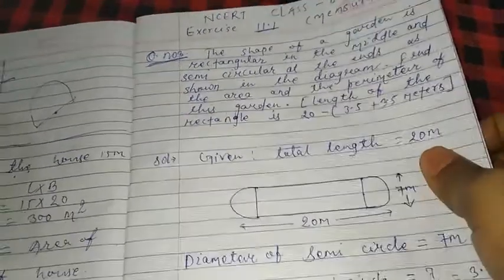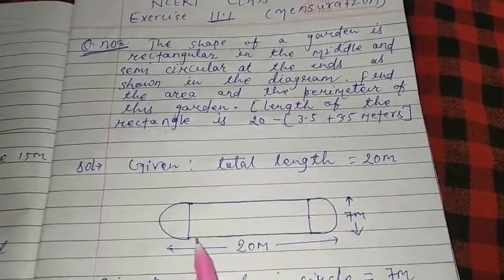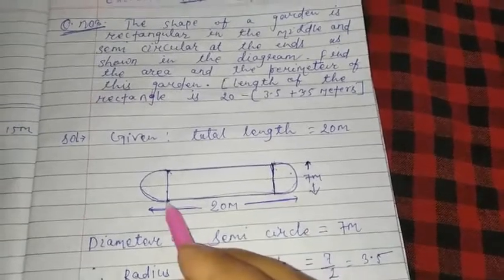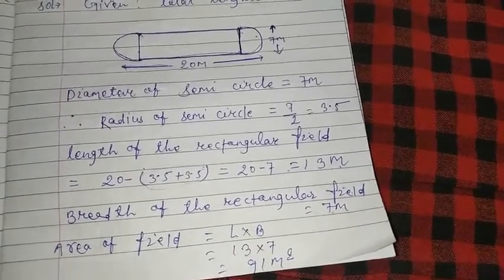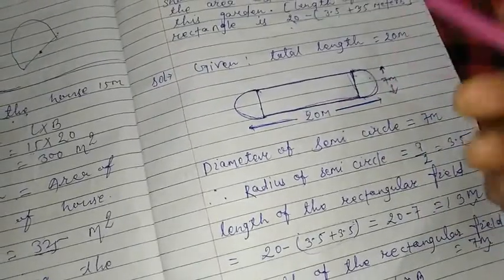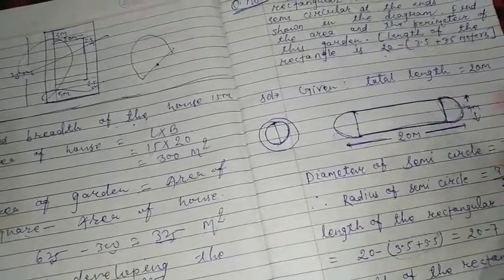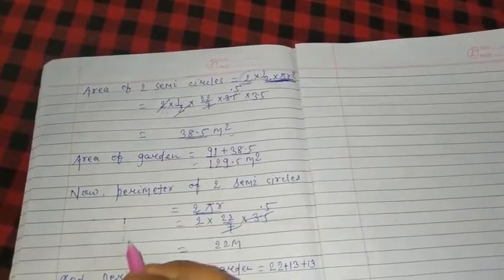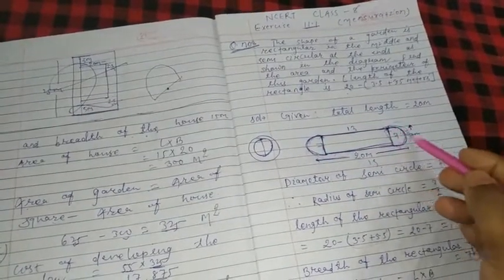Ncert class 8 maths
Chapter-11.1(mensuration) question no. 3